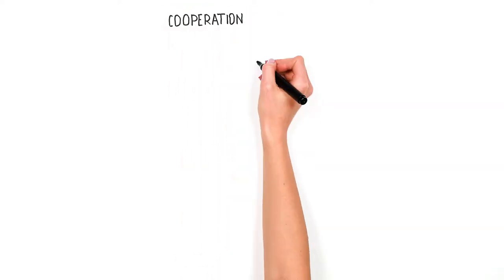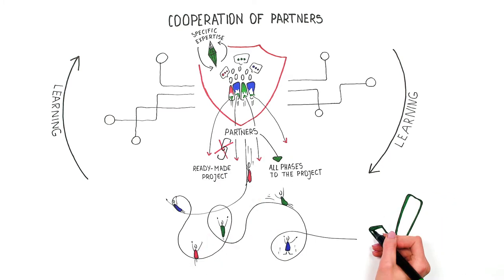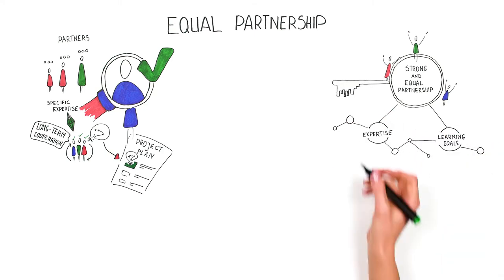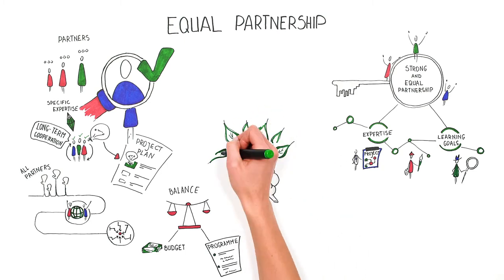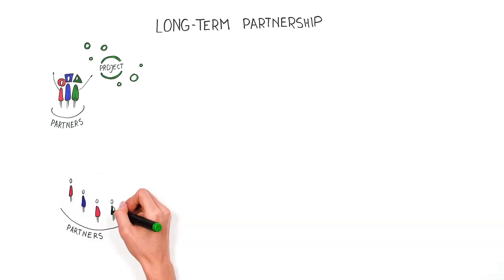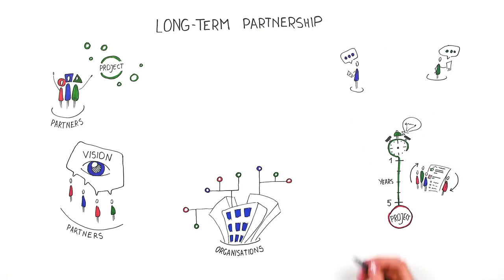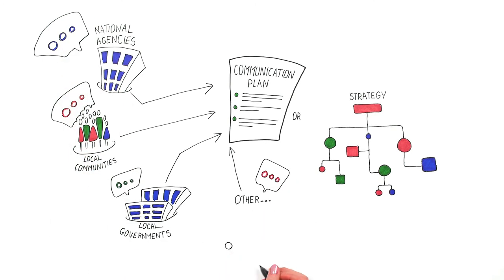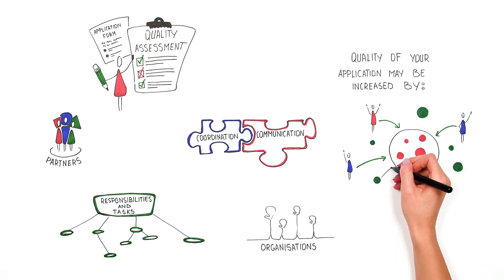Building balanced long-term Partnerships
This video is part the Massive Open Online Course (MOOC) about Erasmus+ Funding Opportunities for Youth.

The course has been funded with the support of the Erasmus+ Youth in Action Programme The course content reflects the views of the authors and the European Commission cannot be held responsible for any use which may be made of the information contained therein.